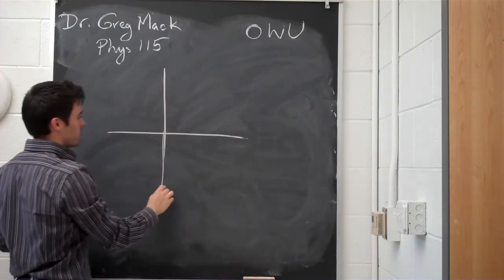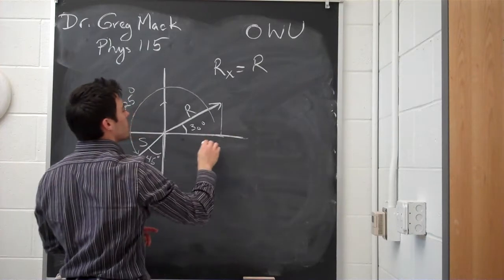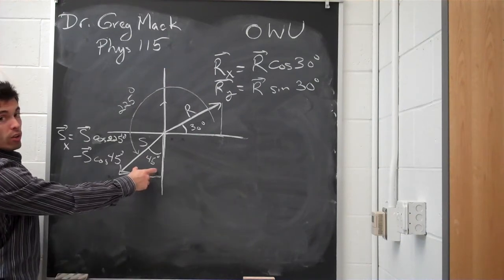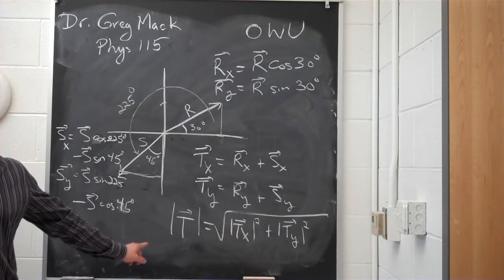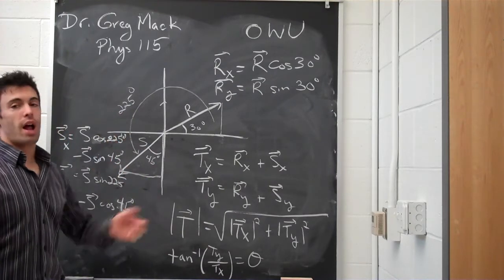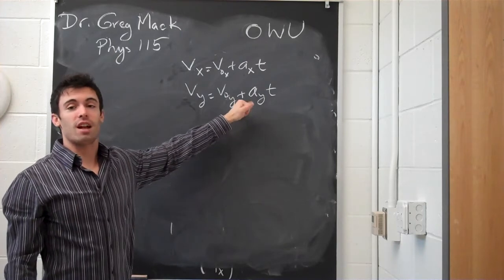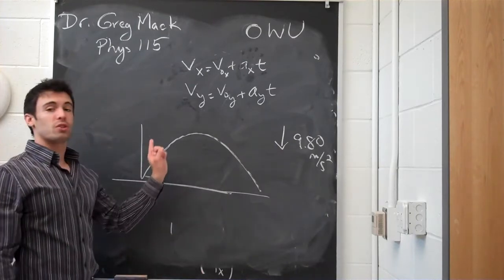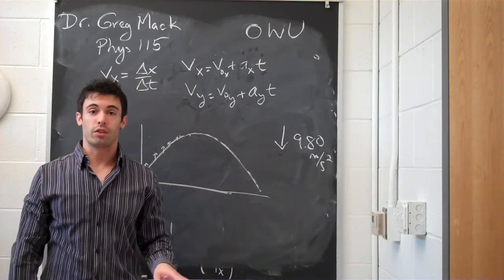More vectors in 2 dimenions and projectile motion